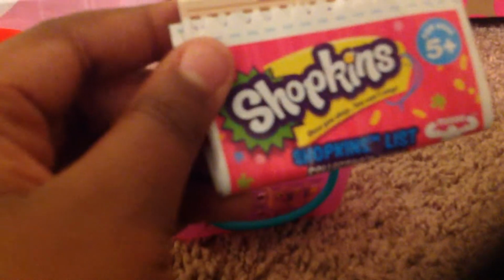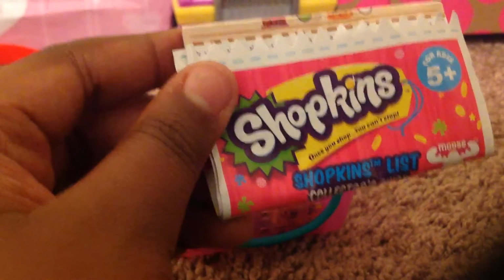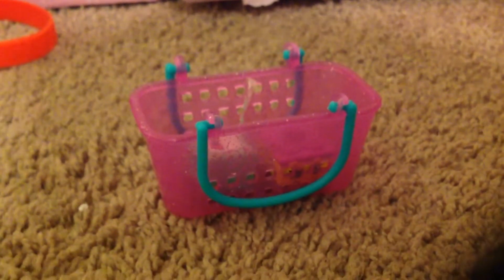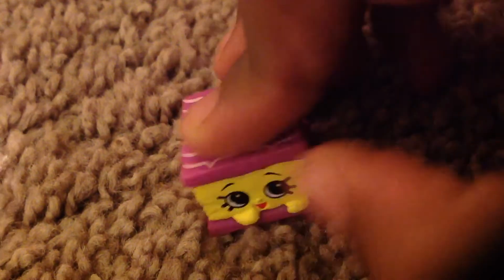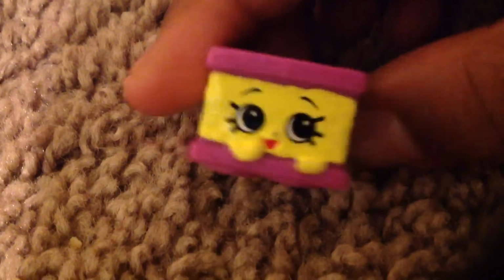Shopkins season 3 opening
Hi guys I got SHOPKINS check out cookieswrlc and marshmallow kutie